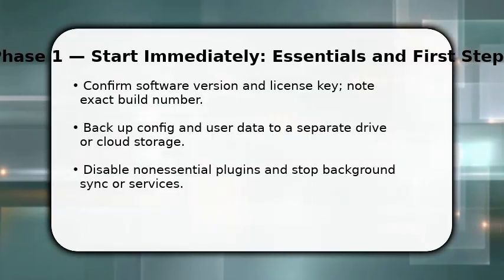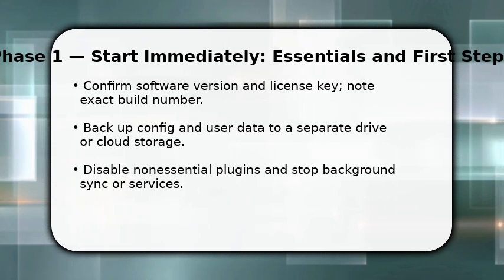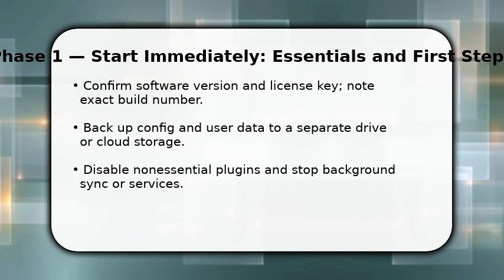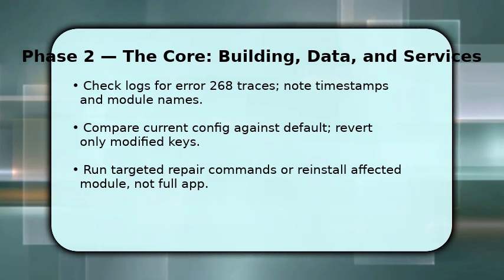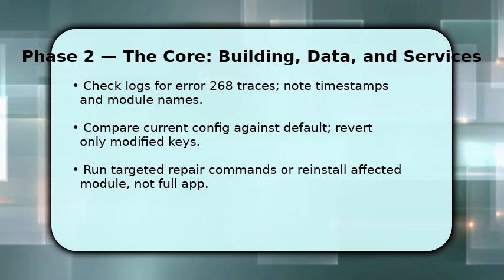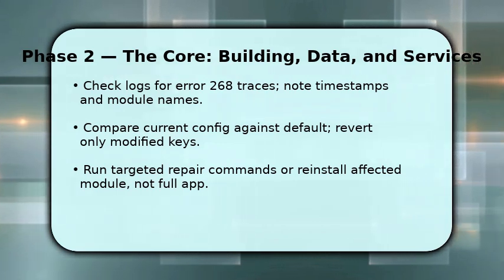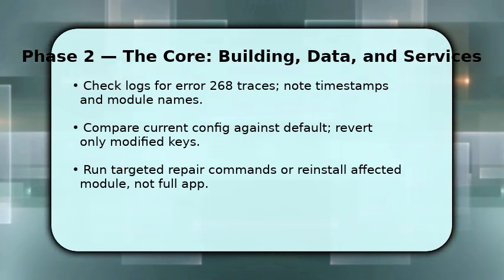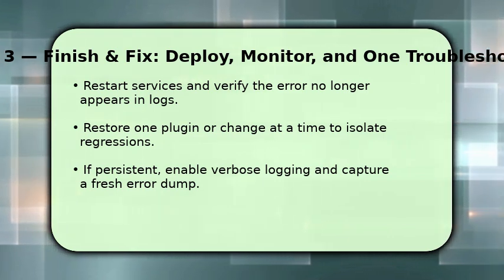How to Fix Error 268 (only Way)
How to Fix Error 268 (only Way) | 🔒 Surfshark VPN Deal — Stay private and secure. $1.99/mo + 3 Months Free ▸

This video guides you through the steps to resolve Error Code 268, commonly known as 'Only Way'. Learn how this error occurs and implement effective troubleshooting techniques. Gain confidence in fixing your system issues with our expert advice.

Error Code 268, Troubleshoot, Resolve Error, System Issue Fixing, Only Way Solution, Computer Trouble Shooter, Tech Support Guide, Fix Technical Glitches, Understanding System Errors, Step-by-step Repair Instrudictory, Error Resolution Tips